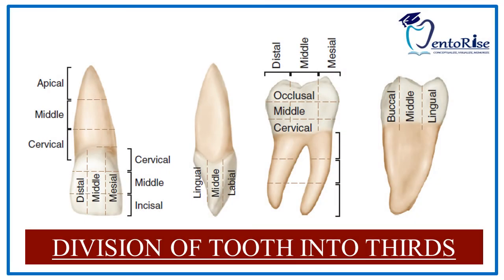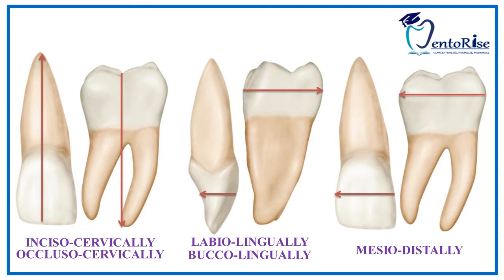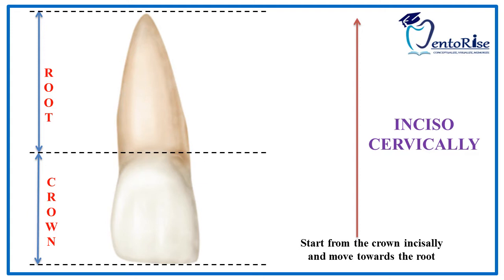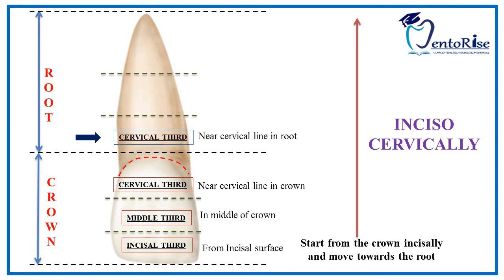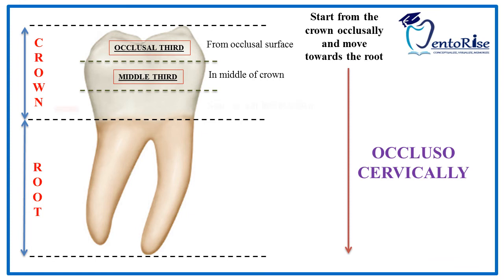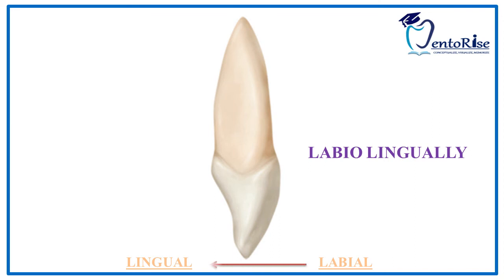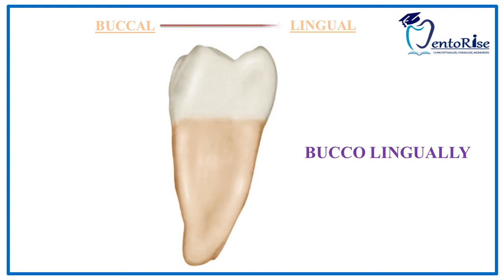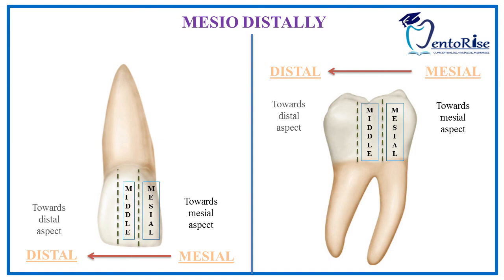Division of tooth into thirds | Division into thirds teeth | Basic Concepts of Dental Anatomy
For purposes of description, the crowns and roots of teeth have been divided into thirds. These thirds are named according to their location.

The crown may be divided into thirds in three directions: Inciso- or Occlusocervically, Mesiodistally and Labio- or Buccolingually.

Inciso or Occlusocervically, the crown is divided into an incisal or occlusal third, a middle third, and a cervical third. The root is divided into a cervical third, a middle third, and an apical third.
Labio- or buccolingually, it is divided into labial or buccal, middle, and lingual thirds.
Mesiodistally, it is divided into the mesial, middle, and distal thirds.

Each of the five surfaces of a crown may be so divided. There will be one middle third and two other thirds, which are named according to their location.